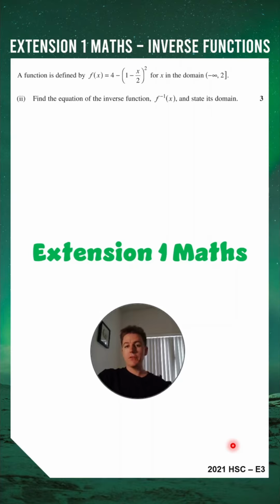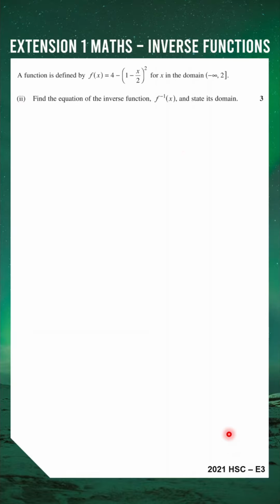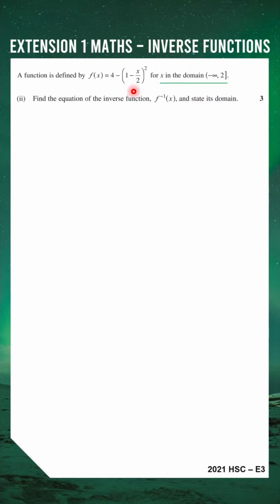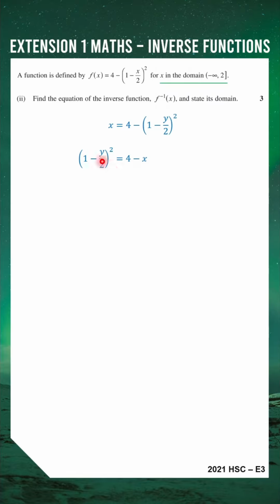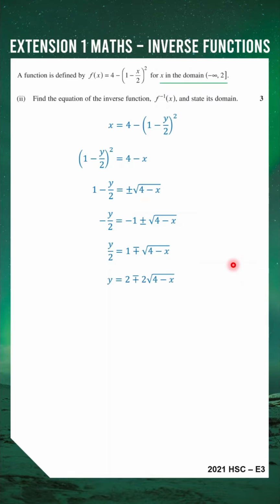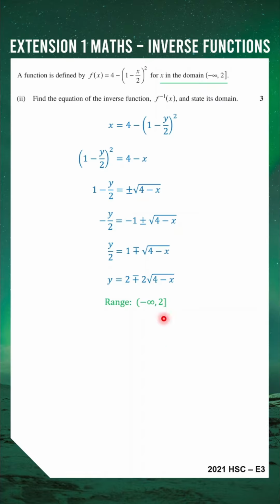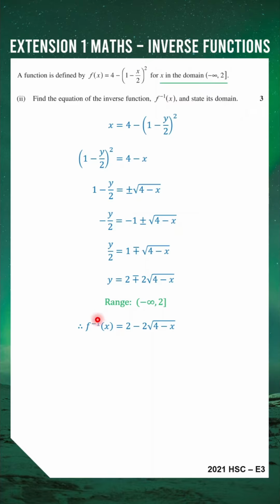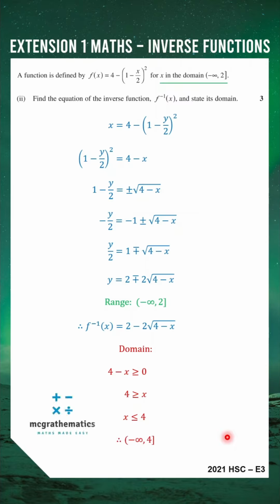How To Find Inverse Functions!